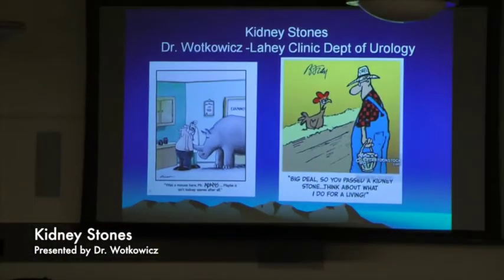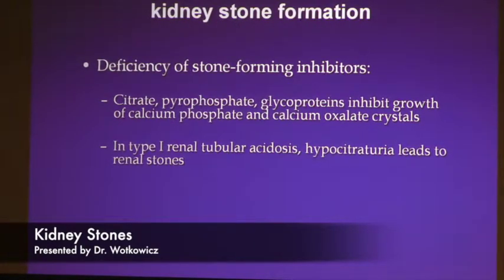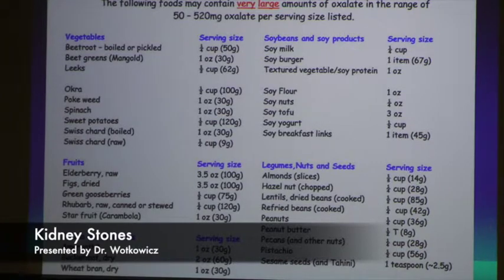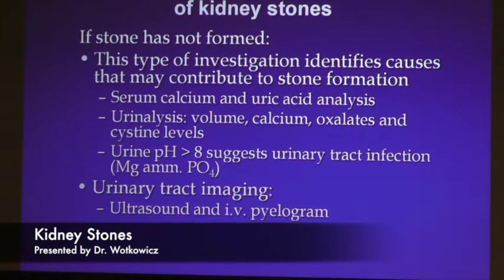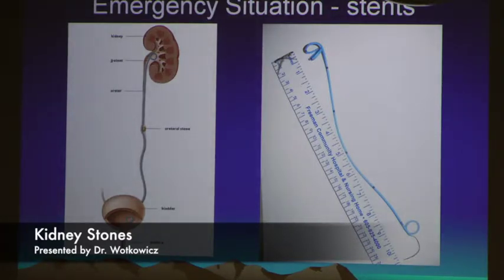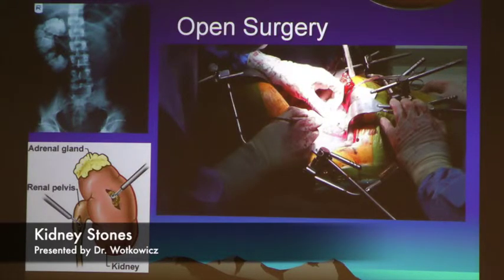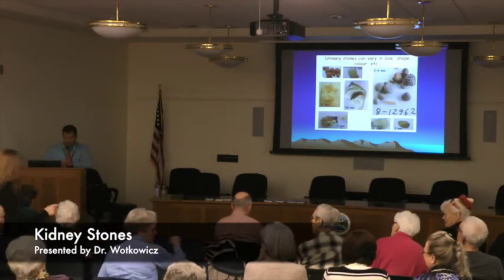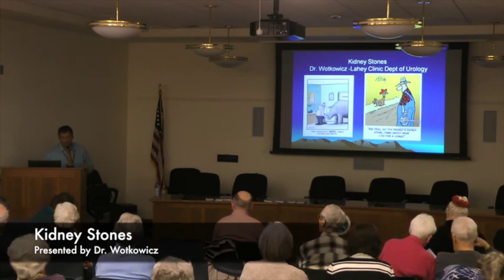Dr Wotkowicz - Kidney Stones - 02-19-2106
Dr Wotkowicz - Kidney Stones - February 19th, 2016